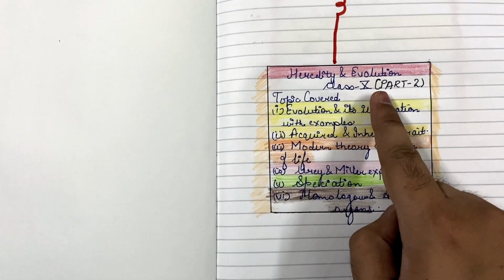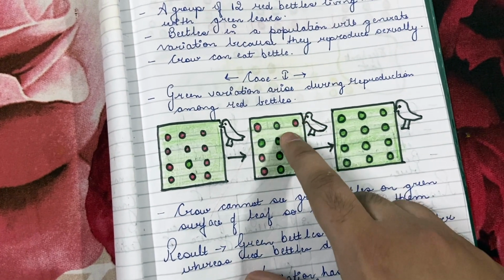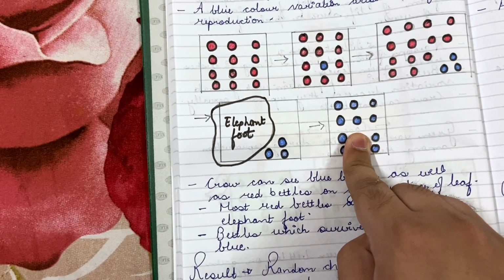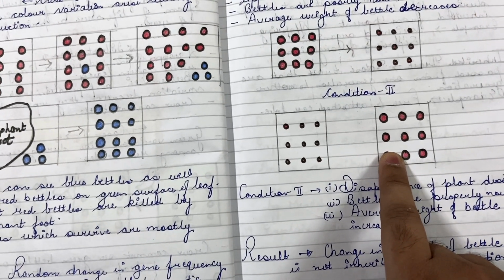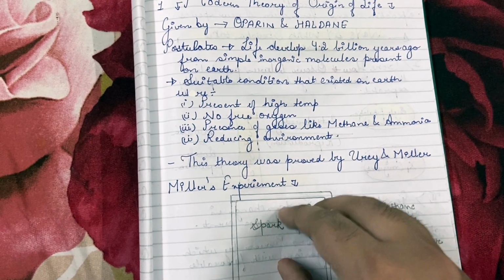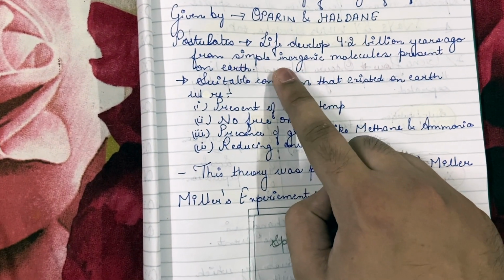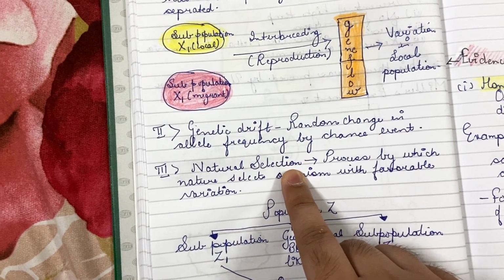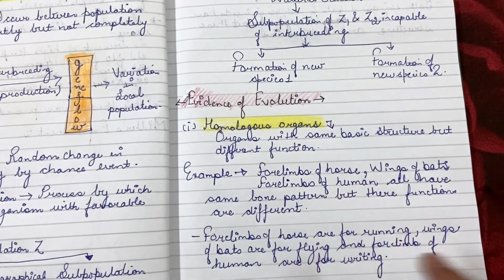Heredity and Evolution | part-2 | class-10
The video covers explanation of chapter heredity and evolution . The chapter is explained in stages. The video covers Evolution and its illustration,Acquired and inherited trait,Modern theory of origin of life,UREY and miller experiment,Speciation,Homologus and analogous organ